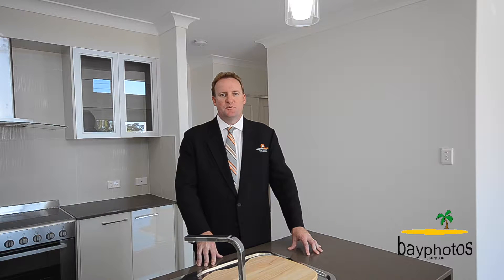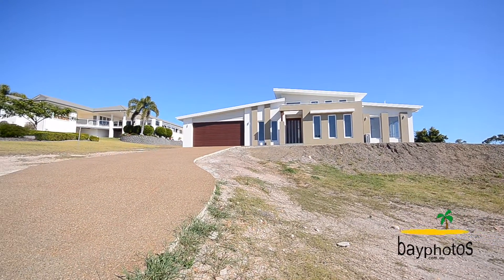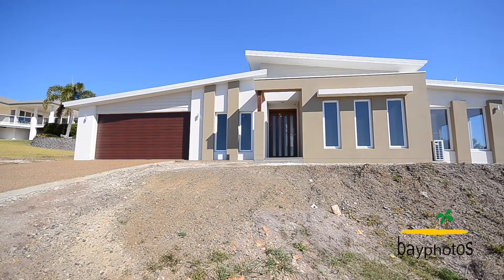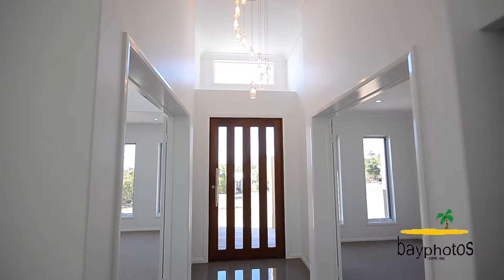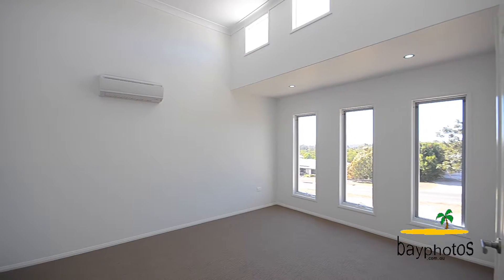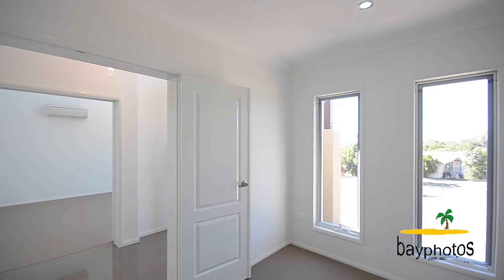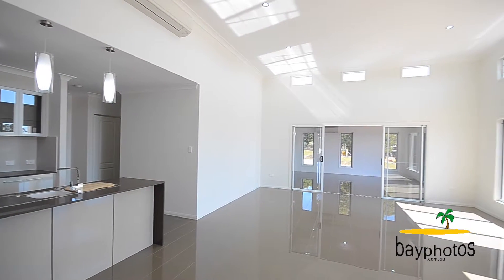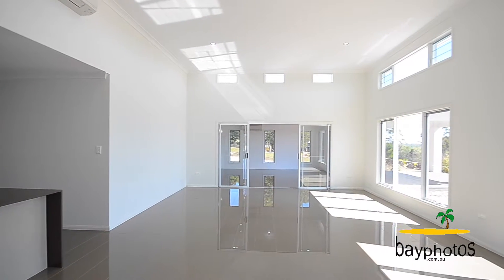14 Edgewater Court, Craignish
Marketed by Ashley Heckels, Whitney Real Estate, Hervey Bay.